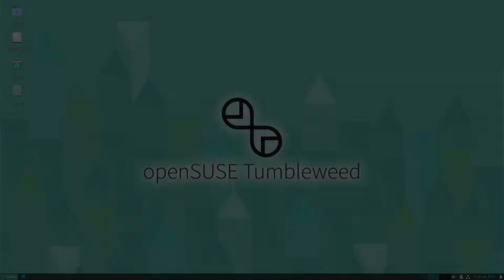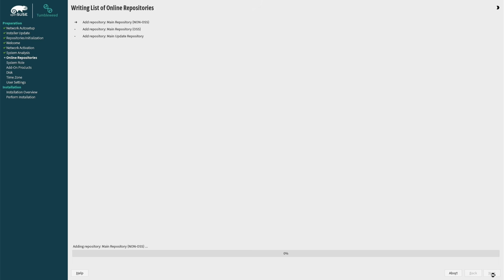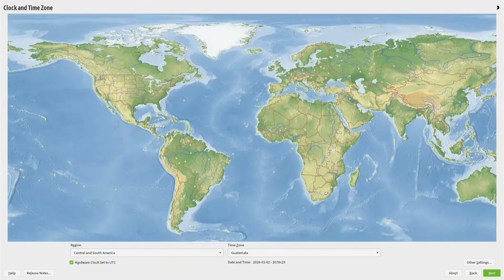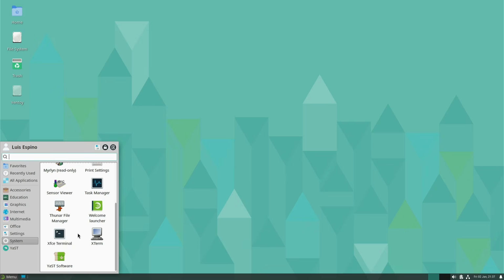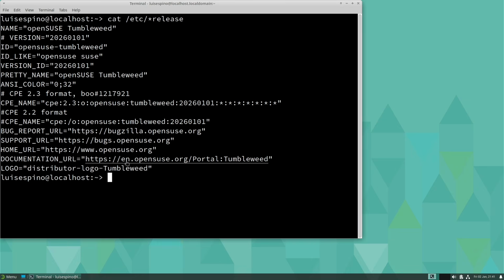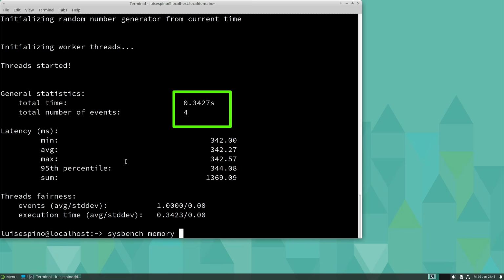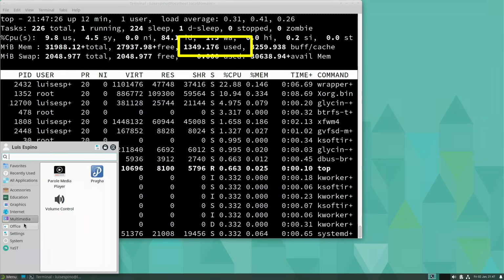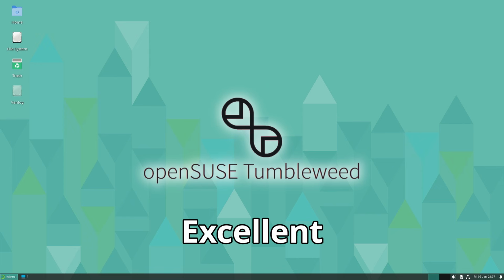openSUSE Tumbleweed Review: Install, Test & Ranking - Is It The Ultimate Rolling Release?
We install and test openSUSE Tumbleweed, the rolling release Linux distro, to see how it performs in real-world benchmarks. From installation and setup to CPU, memory, and disk tests using sysbench, we analyze its strengths and weaknesses. Is it worth using in 2026? Watch the full review and see why it ranks #20 in our Linux ranking!

Timestamps:
00:00 Intro
00:10 Boot & Installer
00:30 Setup & Configuration
01:50 First Boot & Overview
02:10 System Update & Tools
02:40 Running Fastfetch
03:00 CPU Benchmarks
03:40 Memory & Disk Benchmarks
04:20 Firefox Memory Usage
04:50 Conclusions
05:10 Closing